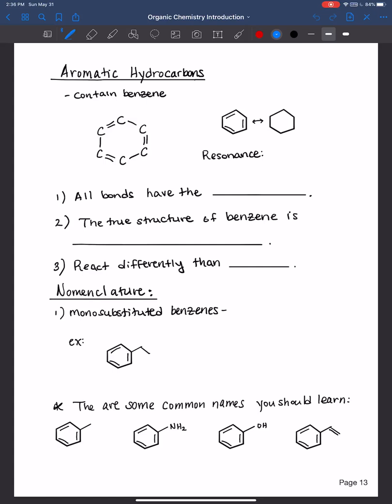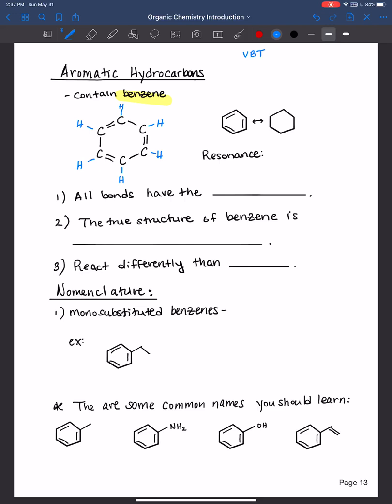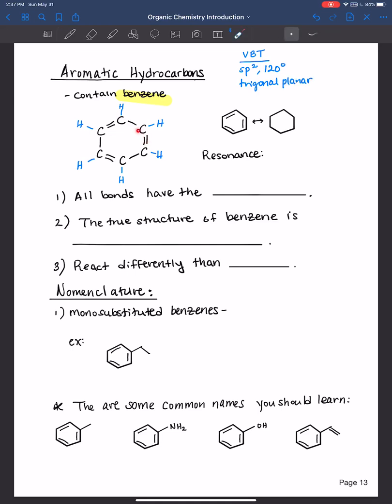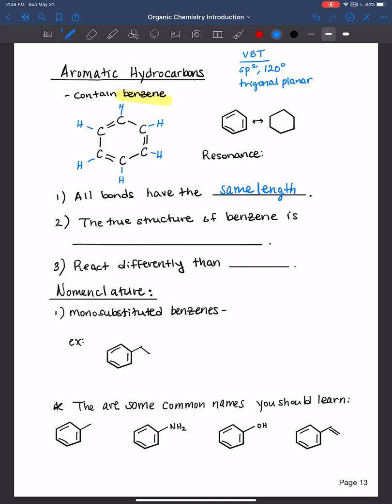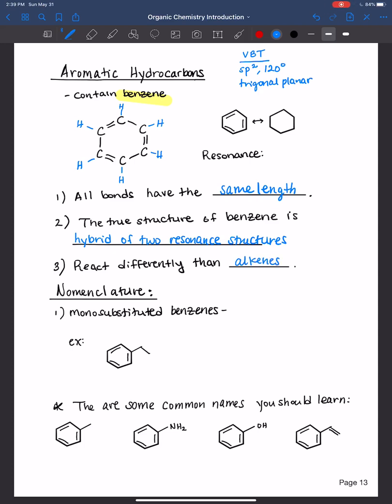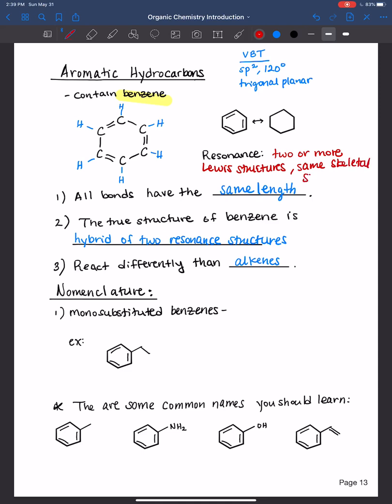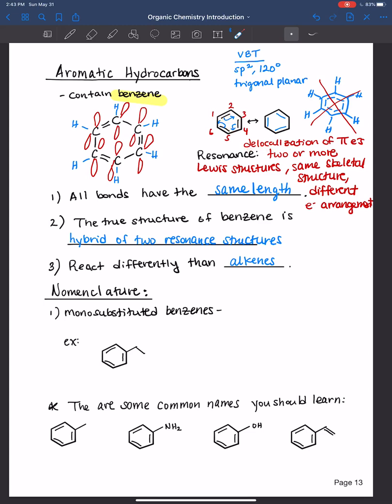Aromatic Hydrocarbons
In this video I introduce aromatic hydrocarbons and give an overview of their nomenclature.